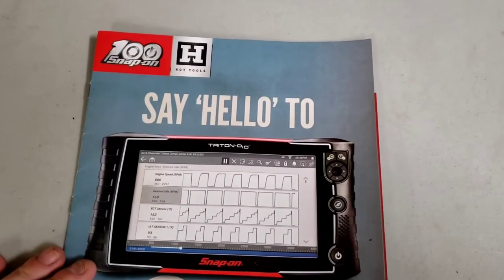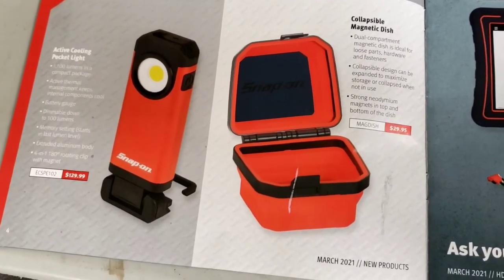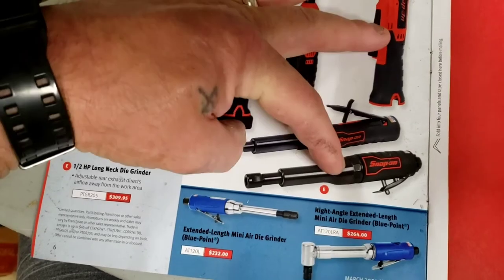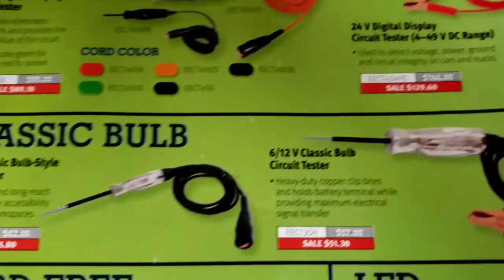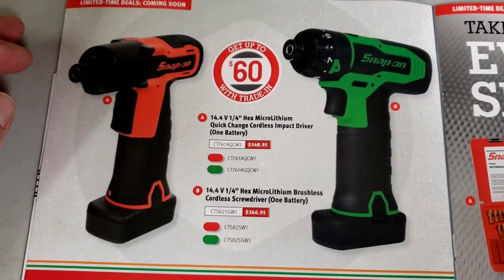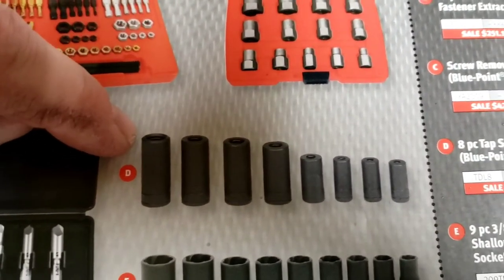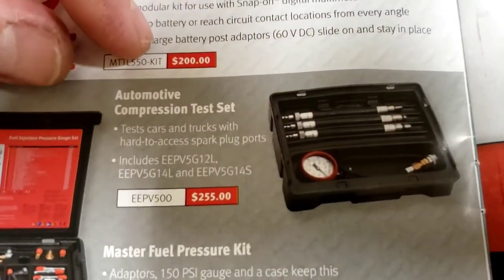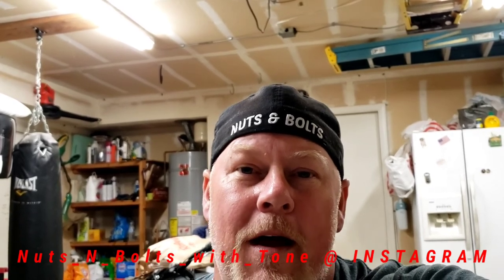SNAP ON MARCH 2021 FLYER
Snap on Flyer March 2021 has a lot of good stuff. Let's check it out.

Ring Light

Dickies No Scratch Belt

Flashlight holster